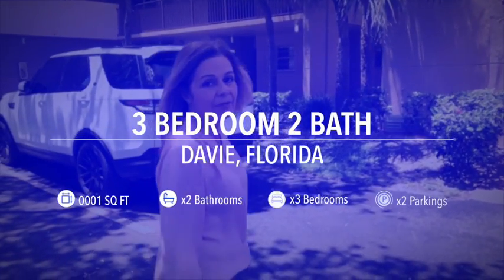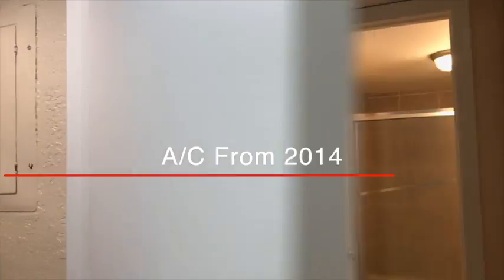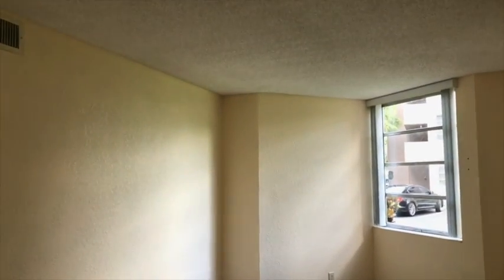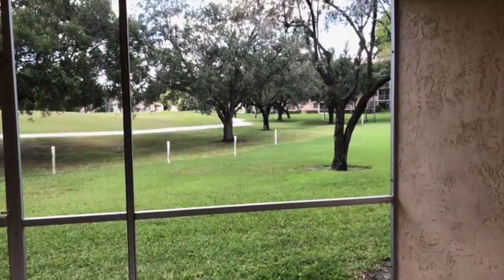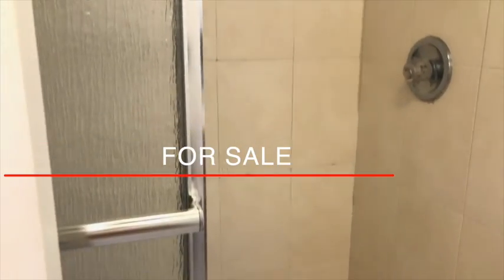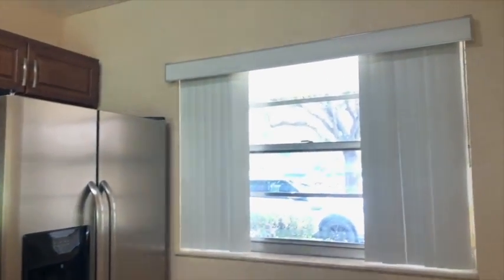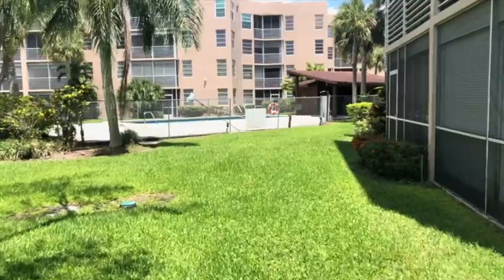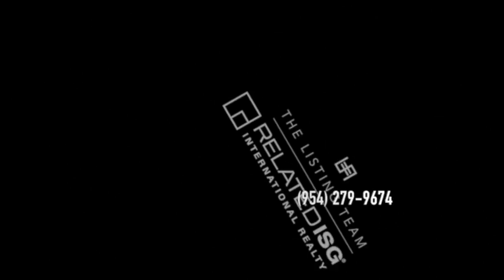ForSale 9501 Sea Grape Dr 102 The Listing Team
ForSale 9501 Sea Grape Dr 102 This cheerful spacious first level condo in the Pine Island Country Club was remodeled 2015. Convenient no stairs to climb unit with 3 bedrooms & 2 bathrooms. Large ceramic tiles & designer hardwood floors. Gourmet kitchen with granite countertops, new stainless steel appliances, new kitchen cabinets, new designer lighting fixtures. Brand new A/C system, new full-size washer/dryer. Walkout level screened-in porch overlooking the golf course. Convenient to major highways, airports, restaurants.

Listing Team at RelatedISG VirturalRealtor - Virtual Open House
The Home Owners Listing Team at RelatedISG International Realty Team is a team with over 50 years of experience and over 200 Million in sales.  We leverage The Power Of Relationships and Craft Real Estate Solutions Around You.

Home Owner Listing Team at RealtedISG provides everything you need to buy or sell a home in South Florida and the surrounding areas. As a real estate consultant, we can help you learn more about the market value of your home. we can assist you to search for homes in detail with plenty of photos and information about the communities or schools you're interested in. We can offer any assistance with foreclosed homes, houses for sale in South Florida, real estate listings and any other questions you may have.

We consider ourselves a small firm with professionalism and reliability to exceed all of your expectations. We are fully capable, experienced and knowledgeable to help make your real estate search highly efficient.  We keep up with the new trends and put in, considerable effort to put your dream into action.